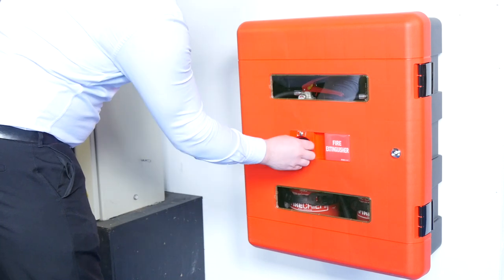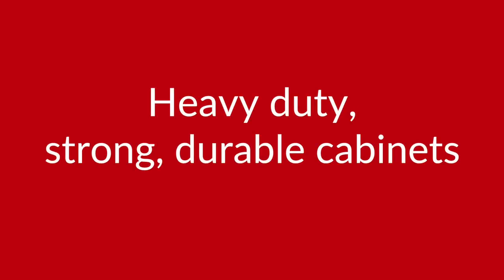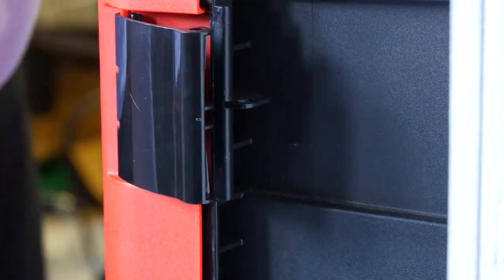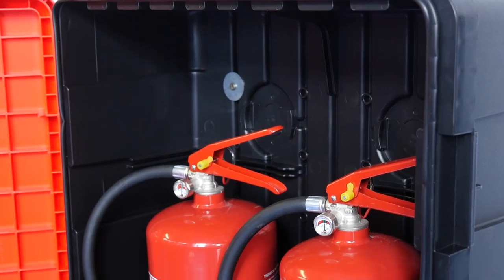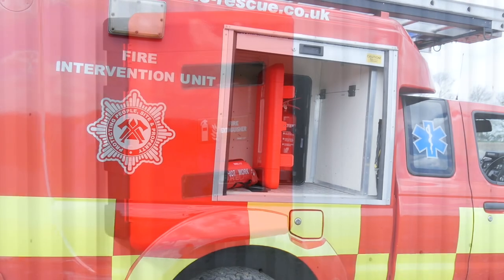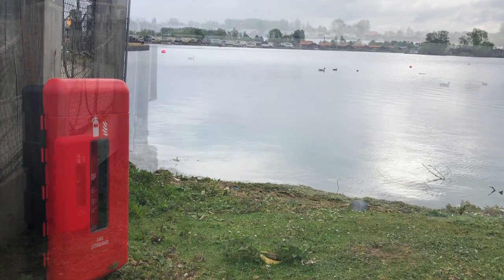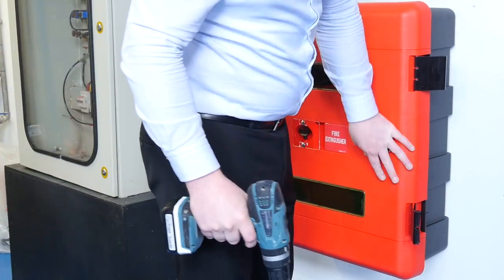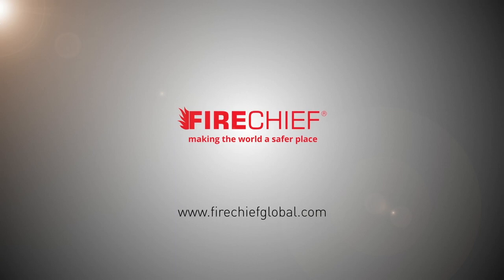The Firechief Extinguisher Cabinet Range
The Firechief Extinguisher Cabinet is available in four sizes and is extremely durable having been designed to withstand the rigours of the most harsh environments.